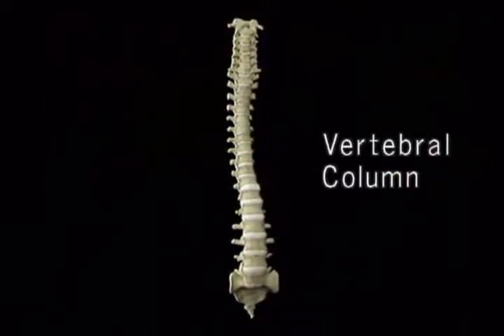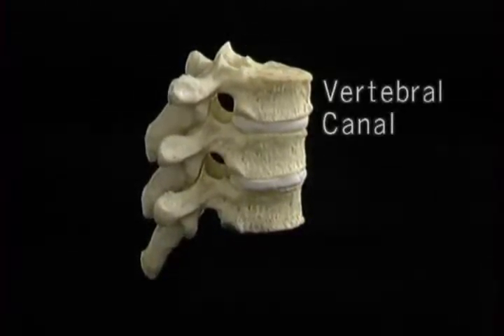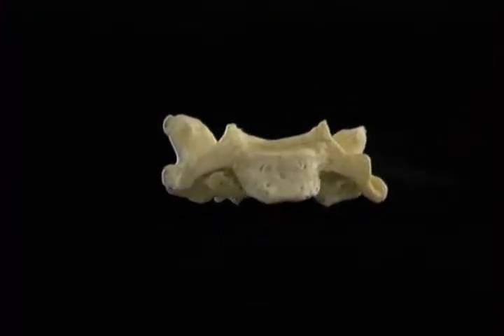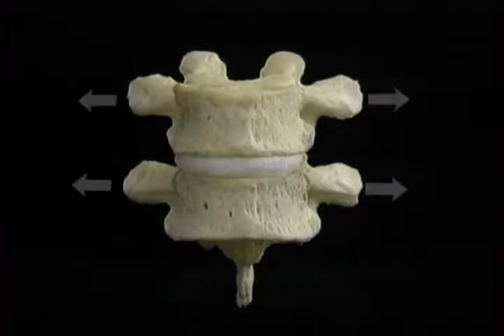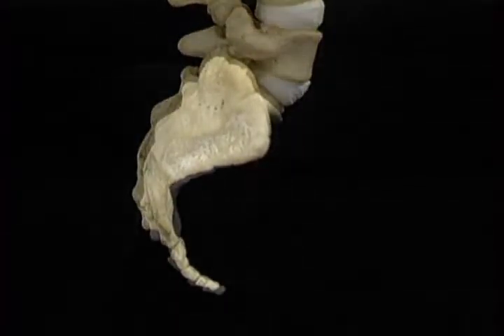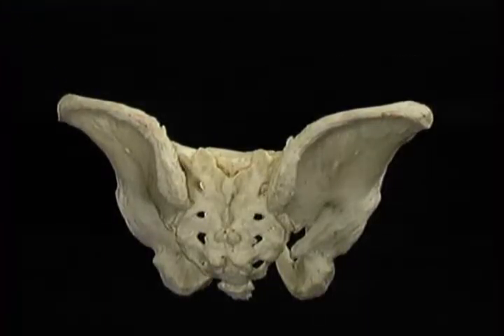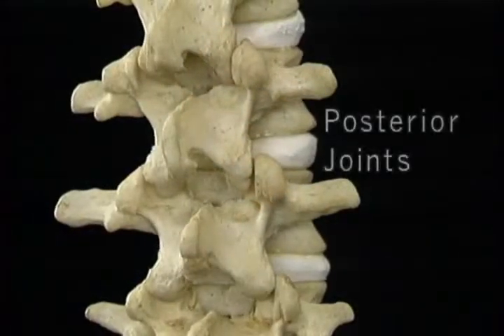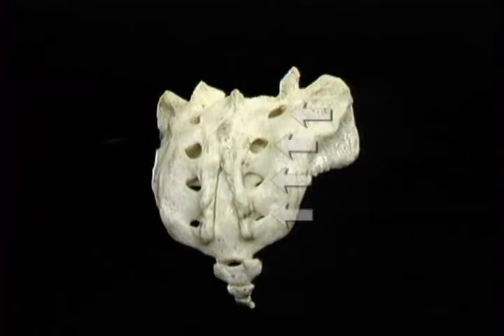COLOANA VERTEBRALA Oase